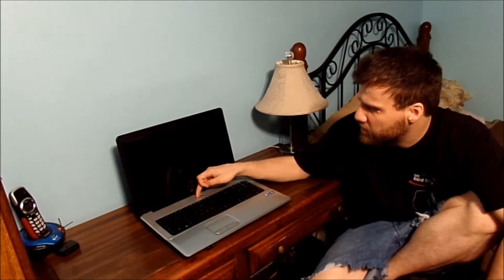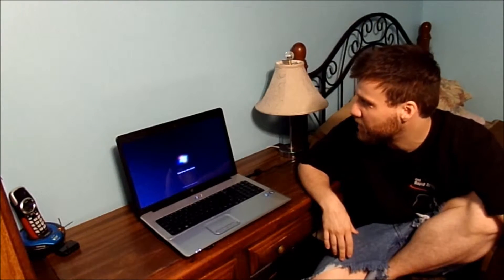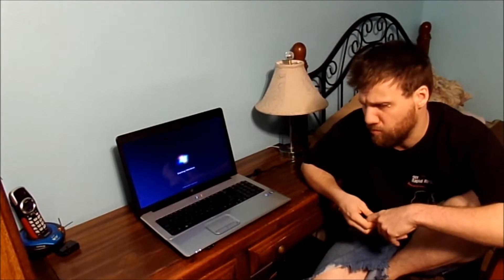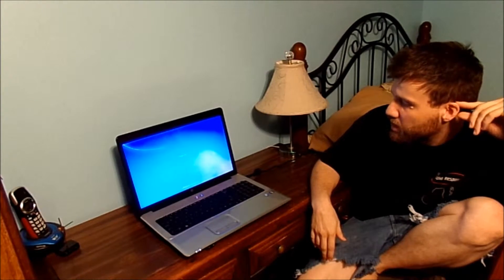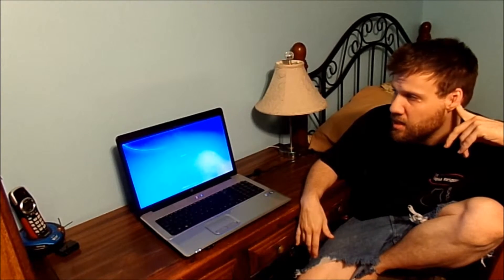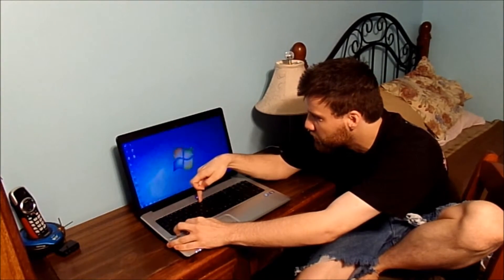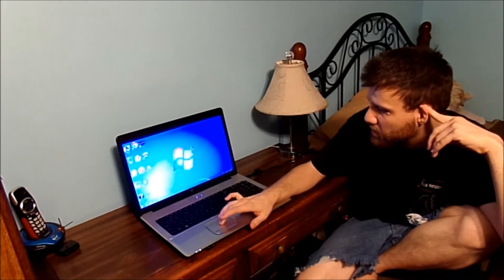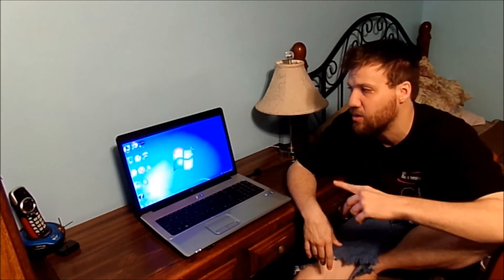HP G71 COMPUTER IS RUNNIG SLOW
Why is this hp computer running very slow i don't know can anybody help :)